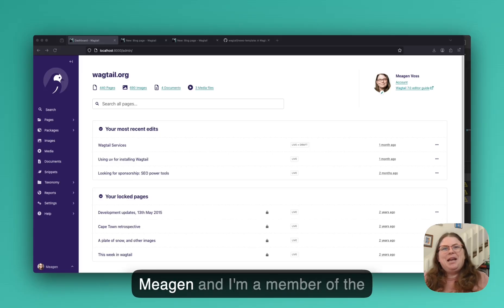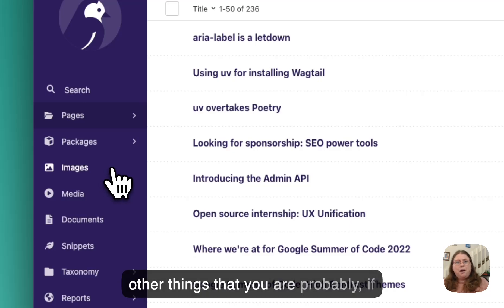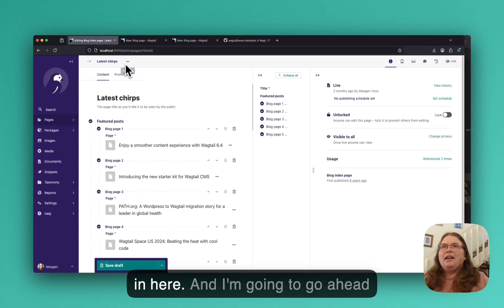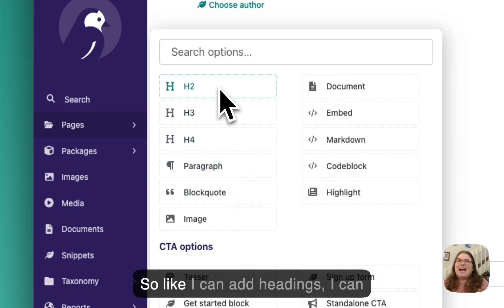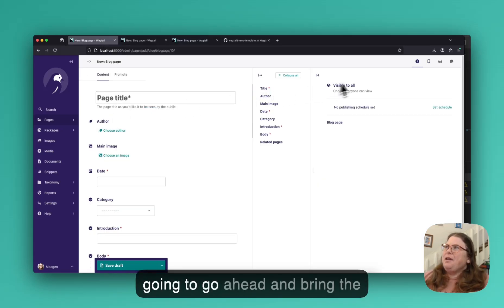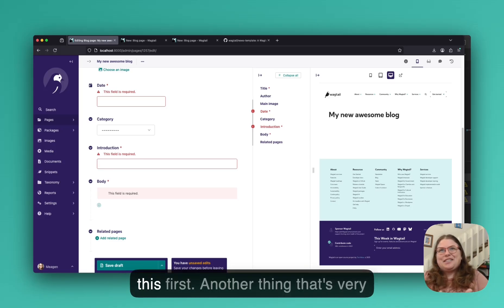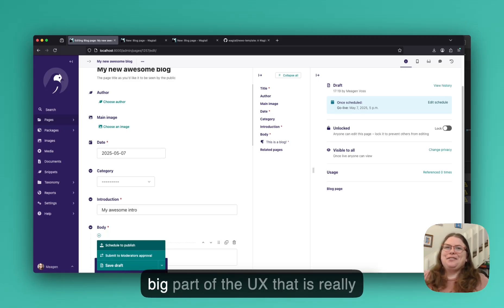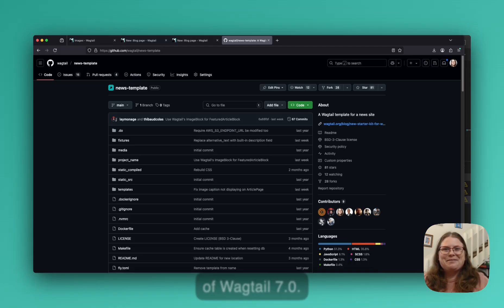Video Tour of Wagtail 7.0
Wagtail 7.0 has a lot of great new features to love. In this video, we'll give you a broad tour of Wagtail 7.0 and some of our favorite new features, including:

- Deferred validation
- A pagination upgrade
- Assorted UX improvements
- And more!

00:00 Quick orientation
03:53 New 7.0 features

Ready to give Wagtail a go? Try our Starter Kit 👉

💻 Wagtail is the easiest open-source Python CMS to use:
Install the demo and start building your first site in 10 minutes

What will I learn from this video?

In this quick video tour of Wagtail 7.0 and Wagtail update video, we'll walk you through the exciting new features and updates that make this release a game-changer for Wagtail CMS users.

We made it easier for content creators to save rough drafts by changing the validation in Wagtail. Now you can save page drafts without including content for all of the mandatory fields. This brings us one step closer to adding autosave to Wagtail and makes it easier for creators and editors to build drafts. We also made it easier to sort and navigate through multiple pages of content with our upgraded pagination. There have been many beneficial changes made to the code as well to give developers more flexible options for managing performance and customizations.

Watch as we show you a demo of our newest features and some old favorites in our latest version of Wagtail CMS.

All this and more in our Wagtail 7.0 update!

Wagtail future proofs your CMS system, as it’s open source, continuously updated and built on Python, one of the most popular global programming languages, used widely in machine learning and big data. So you’re always ahead of the curve when it comes to CMS platforms.

Wagtail is the #1 choice for accessibility, is scalable and most importantly, secure.

and see how easy it is to build a website that works for you.

📊 Read why Google, NASA, and the British NHS, are powering their digital estates with Wagtail